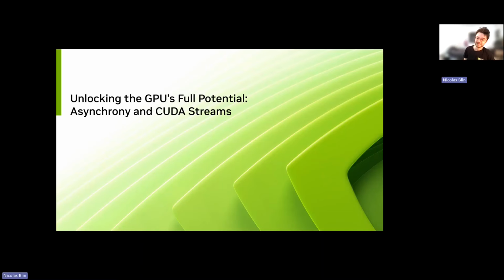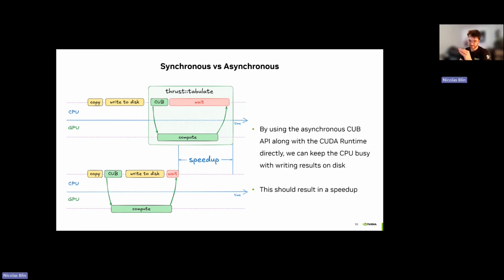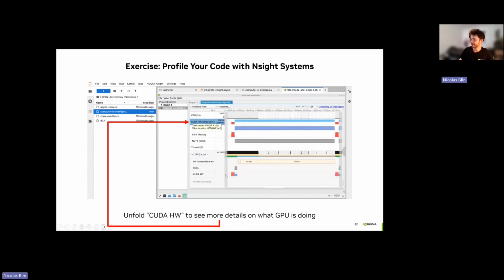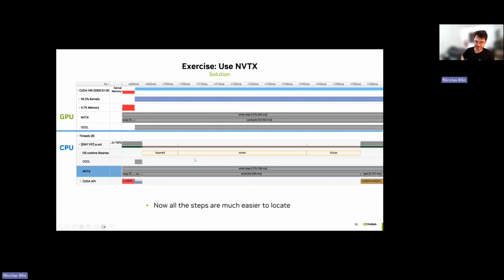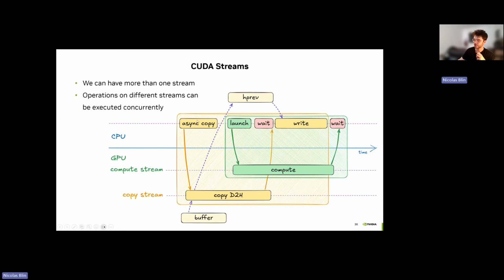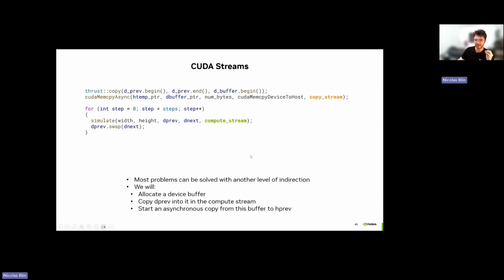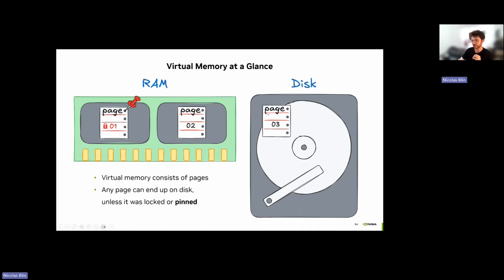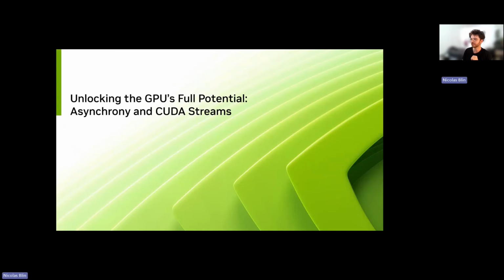Asynchrony and CUDA Streams | CUDA C++ Class Part 2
Welcome to NVIDIA’s Modern CUDA C++ Programming Class. You will learn how to unlock the GPU’s full potential by using asynchrony and CUDA Streams.

This series is for C++ developers who want to use the GPU effectively—whether you’re new to CUDA and want the fastest path from “hello world” to real acceleration, or you’re an experienced CUDA programmer ready to modernize your code with the latest best practices.
If you already know C++ and want to write clean, efficient, idiomatic GPU code, this course is for you.

This video is part of a broader playlist containing three videos. We advise you to start from the first video.

➡️ Link to the slides and Google Colab to run the exercise for free on the GPU

Chapters:
00:00:00 Introduction
00:00:22 Synchronous vs Asynchronous
00:08:32 Exercise Compute-IO Overlap
00:09:16 Solution Compute-IO Overlap
00:10:43 Nsight Systems
00:11:35 Exercise Nsight Systems
00:14:38 Solution Nsight Systems
00:17:01 NVTX
00:19:50 Exercise NVTX
00:20:22 Solution NVTX
00:21:19 Stream
00:35:42 Exercise Async Copy
00:36:20 Solution Async Copy
00:38:36 Pinned Memory
00:42:50 Exercise Copy Overlap
00:43:23 Solution Copy Overlap
00:44:21 Takeways